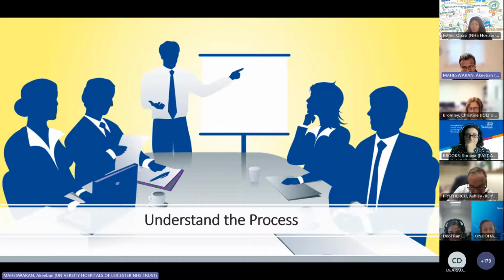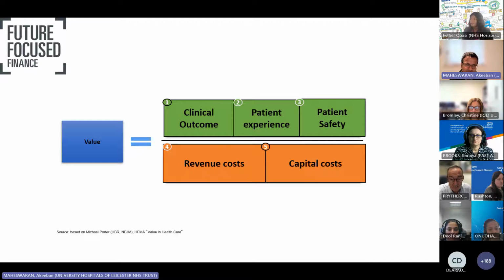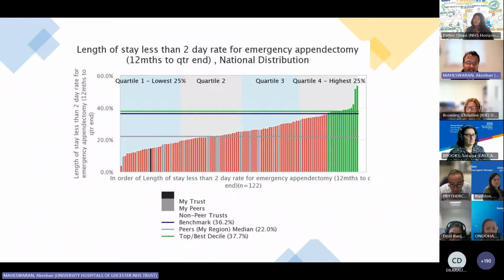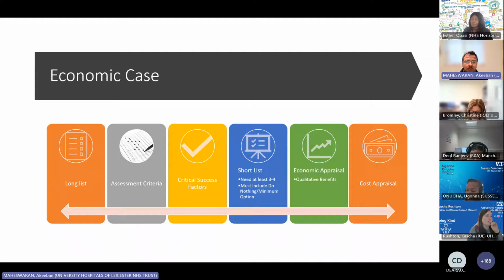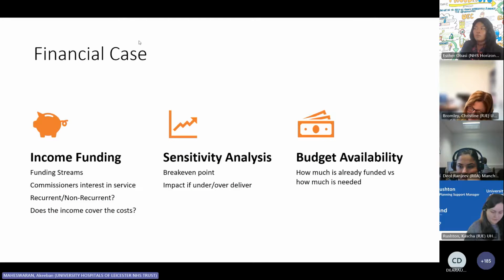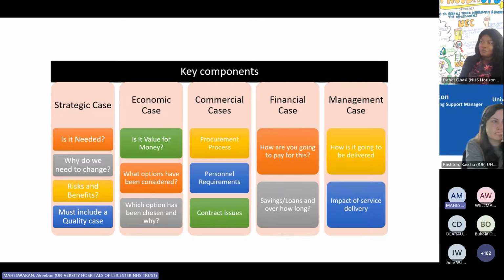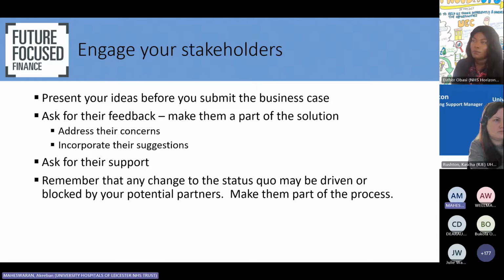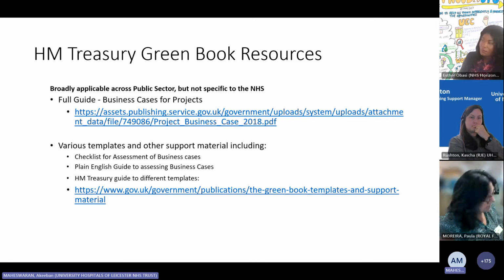Proud2bOps Business Cases in Healthcare - October 2024